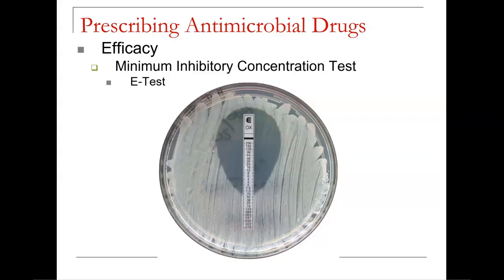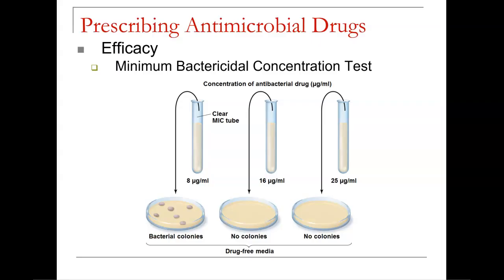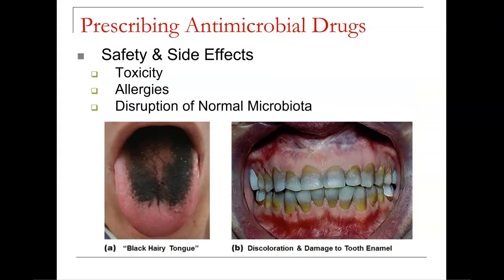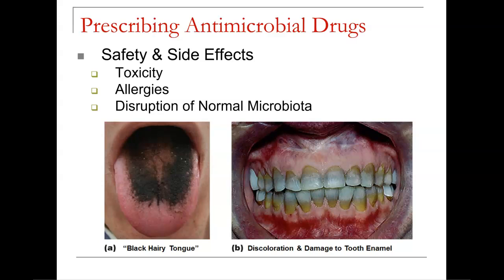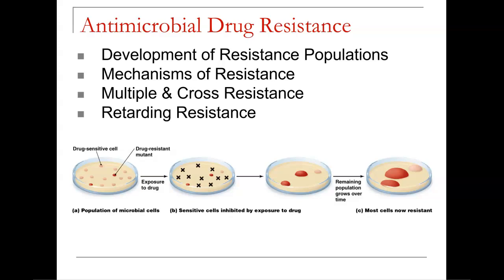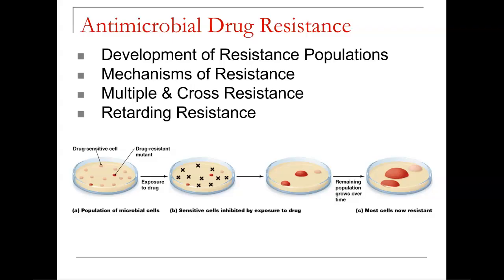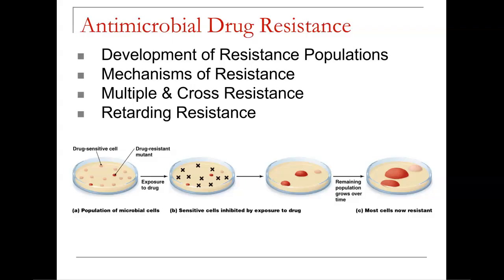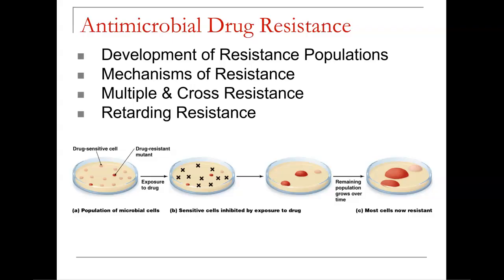BIO 150 Unit 6- Controlling Microbial Growth Pt 2